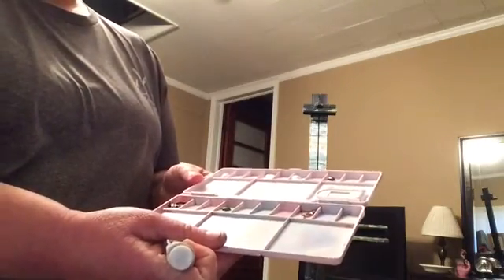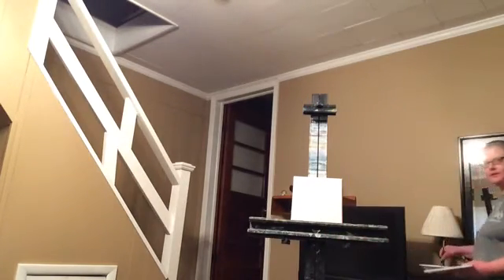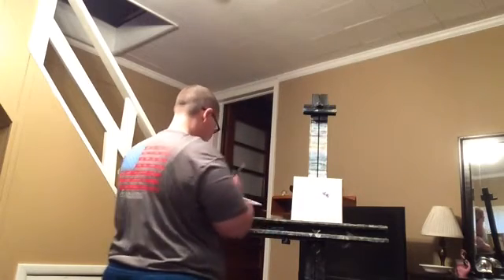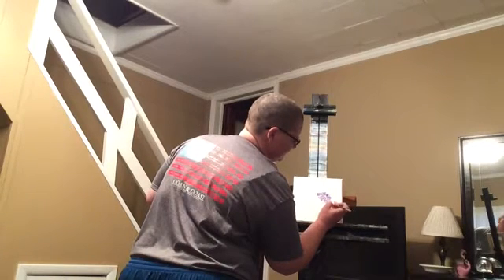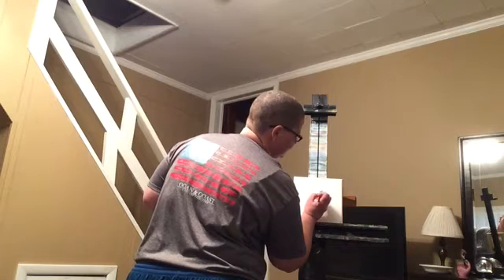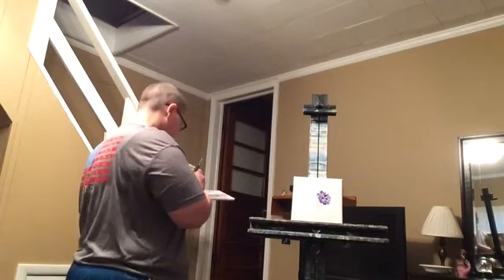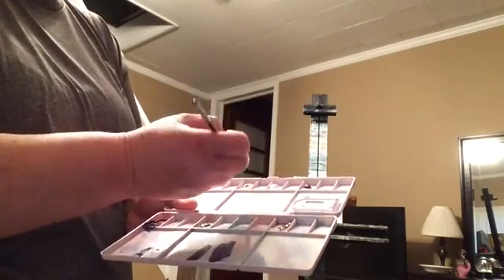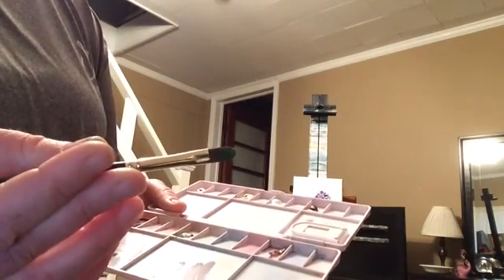Keeping It Clean “using the smear technique”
Hibiscus Bloom Basket